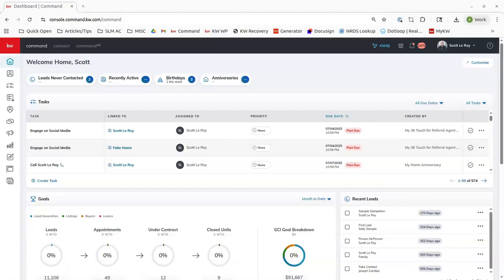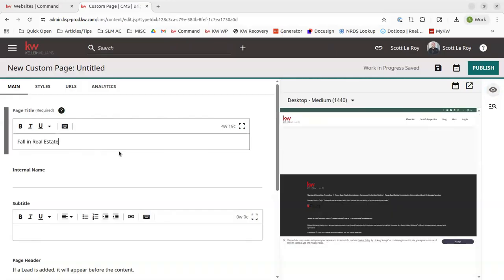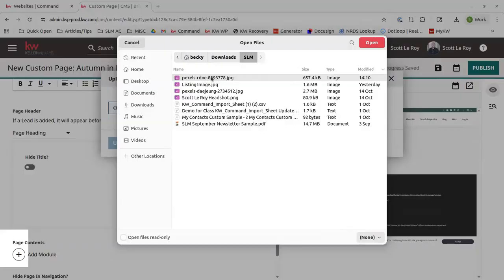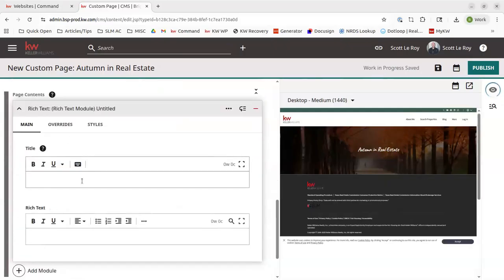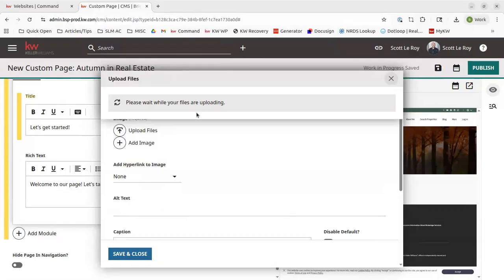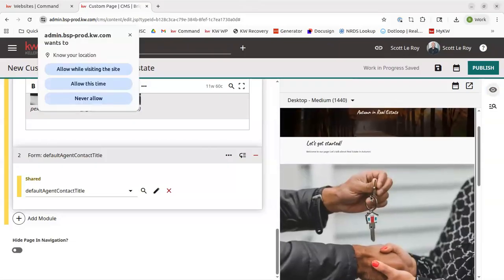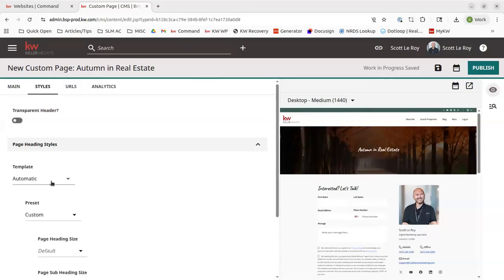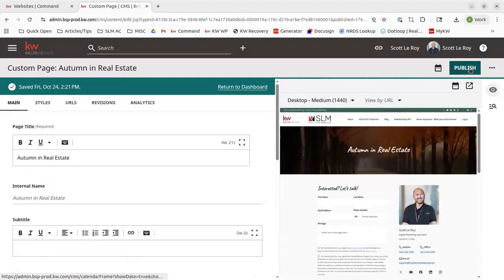Tech Tip: Create a Custom Page on your KW Agent or Team Site